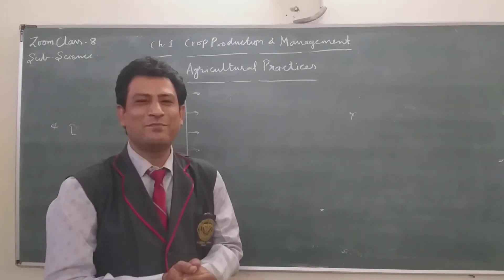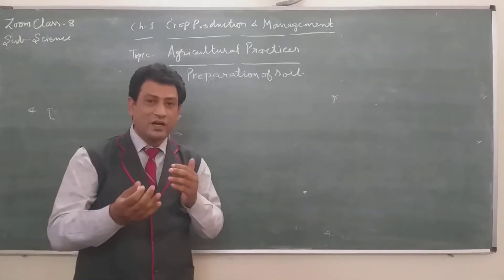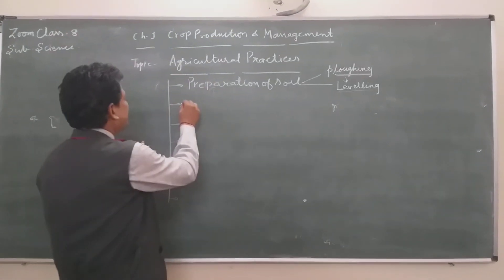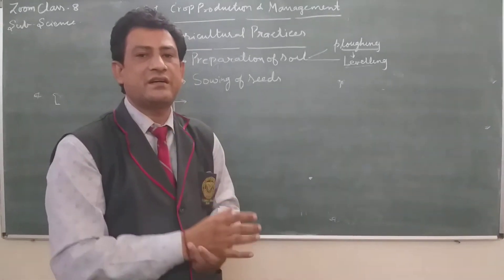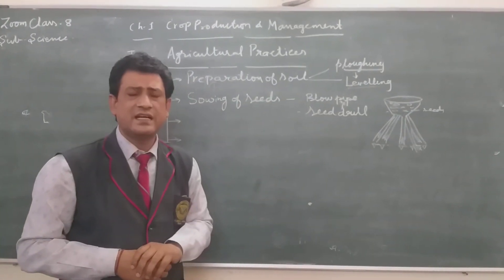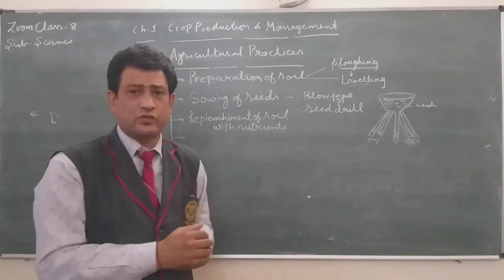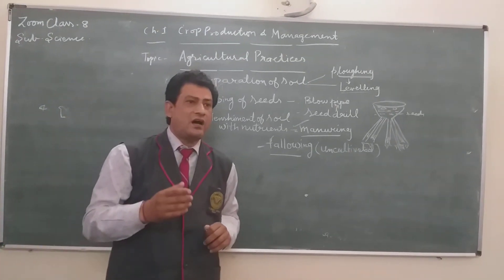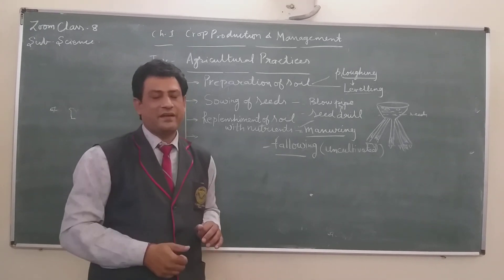Class 8 Science Ch1Crop Production and Management (part -2)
Ch1 Crop production and management
(part-2)